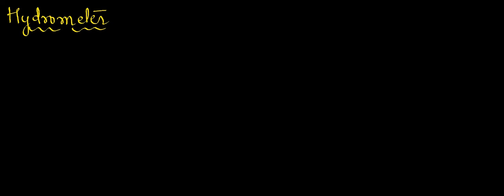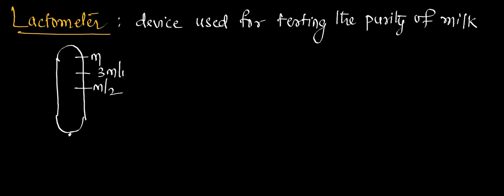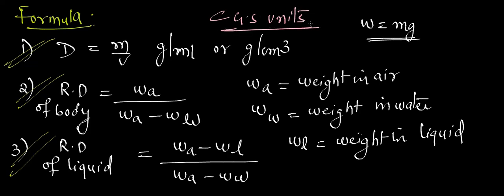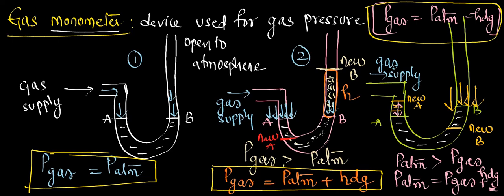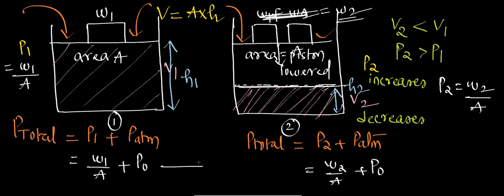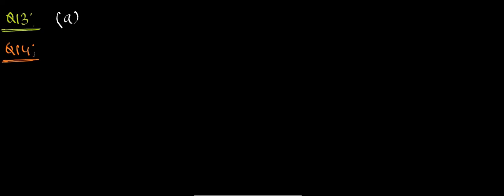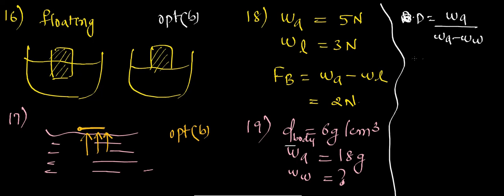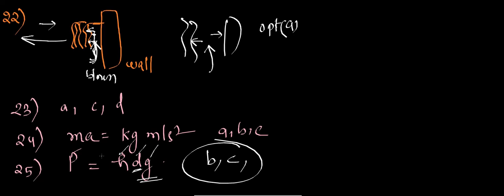Hydrometer , Lactometer , Gas manometer